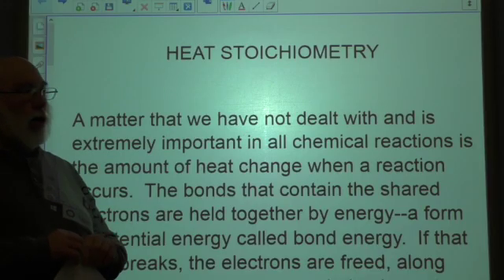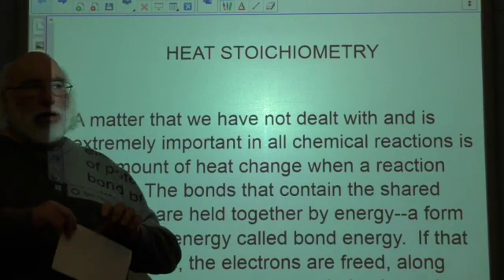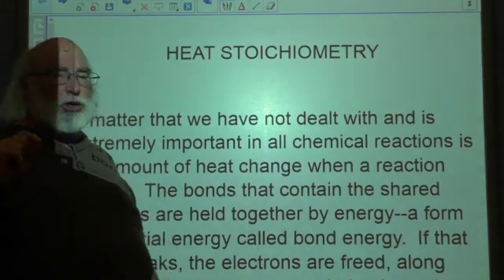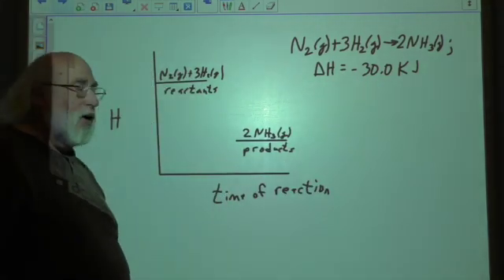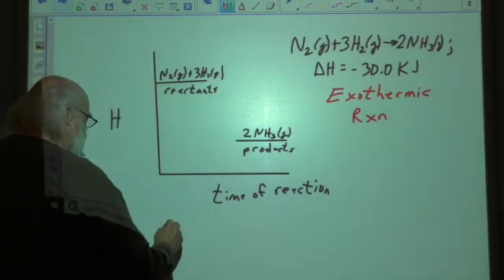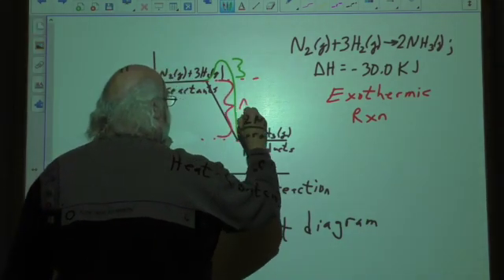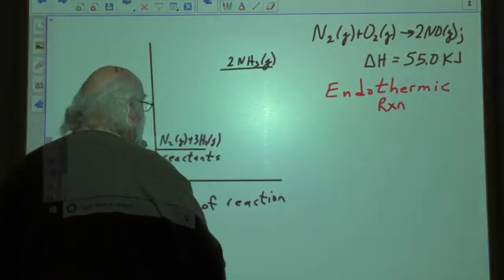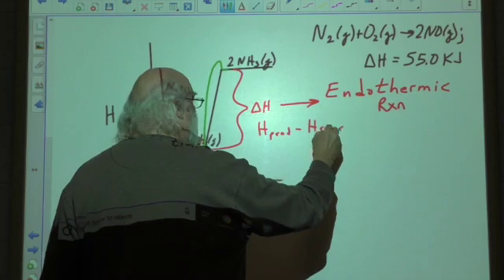Heat Stoichiometry, Part 1 SD 480p